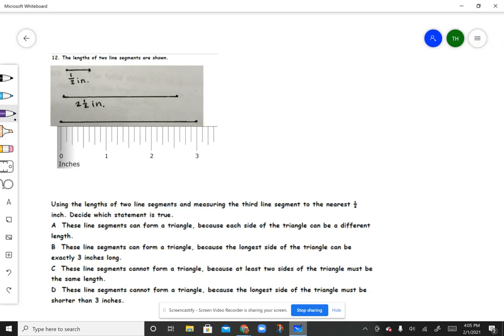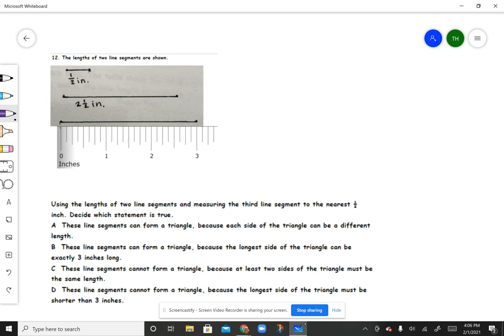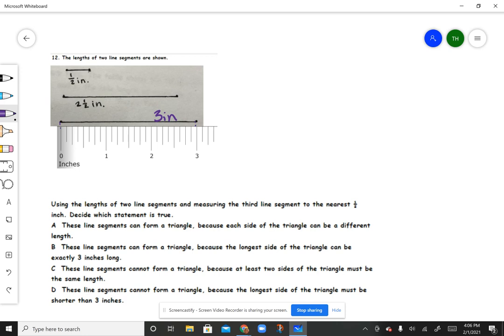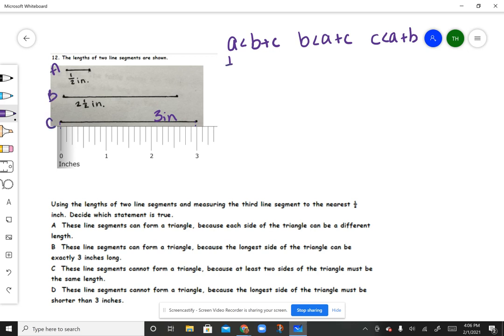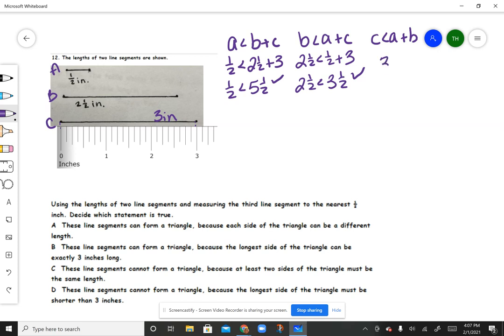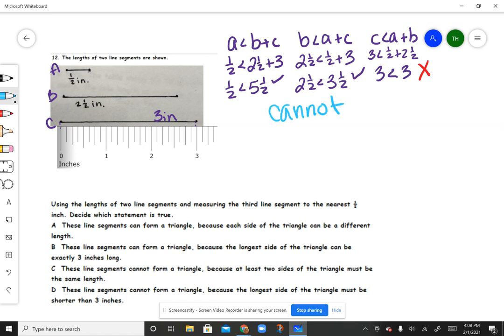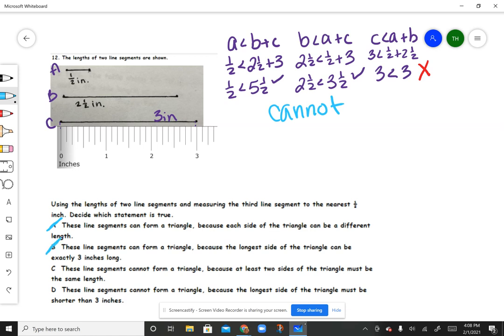Unit 9 Quiz #12